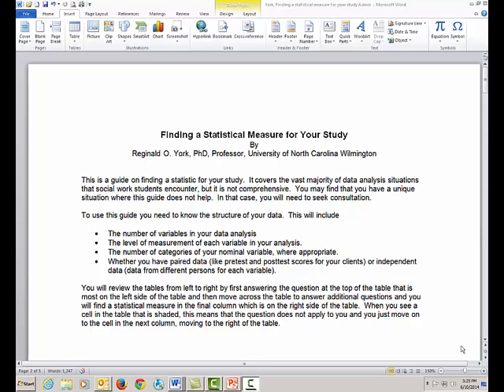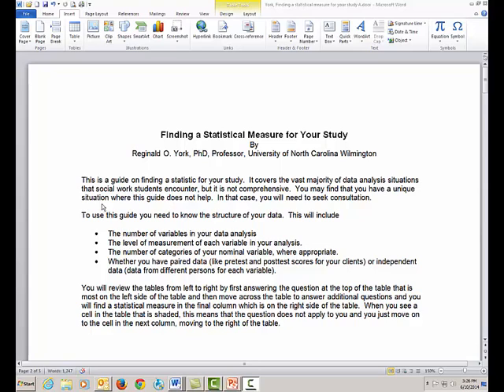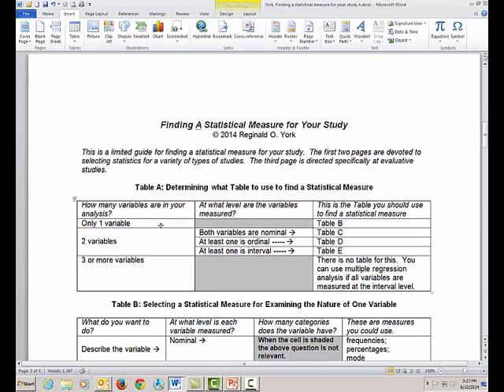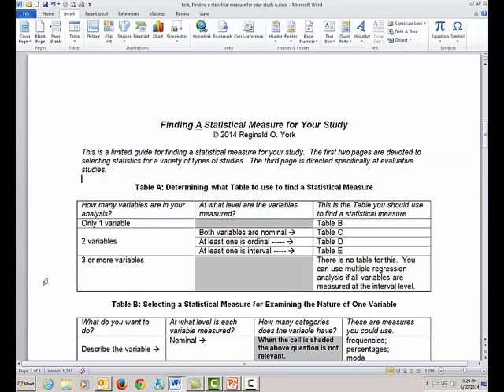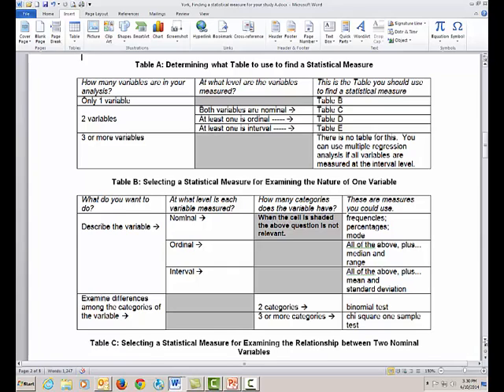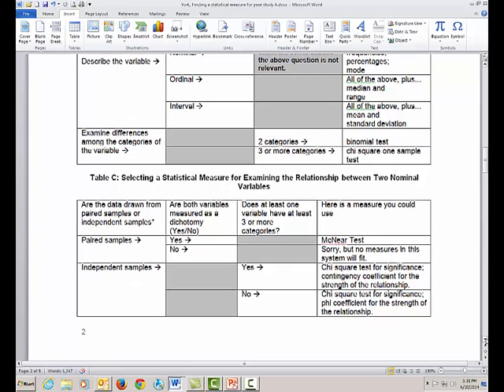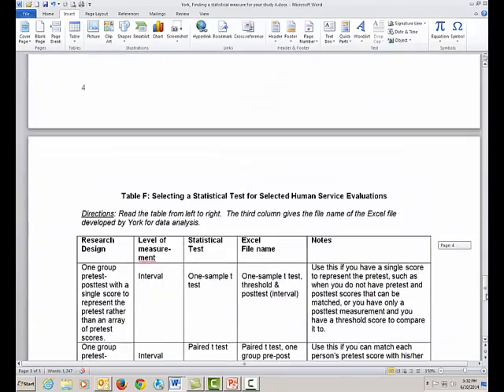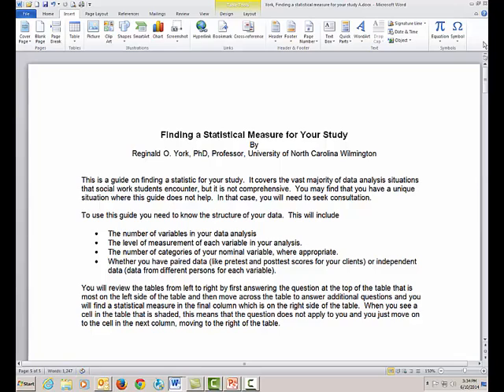Finding a statistical measure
This audio file explains how to use the tables by York to find a statistical measure if you know the structure of your data.